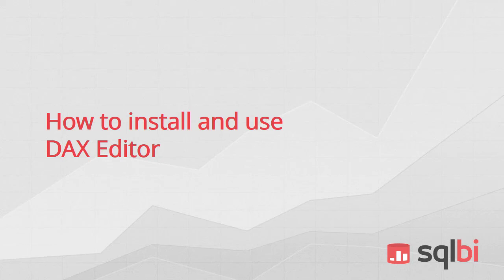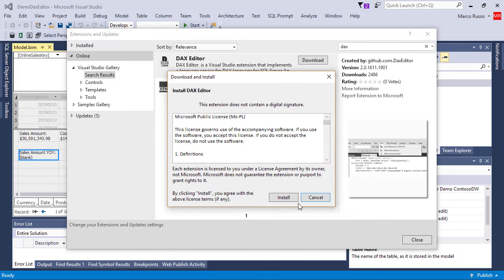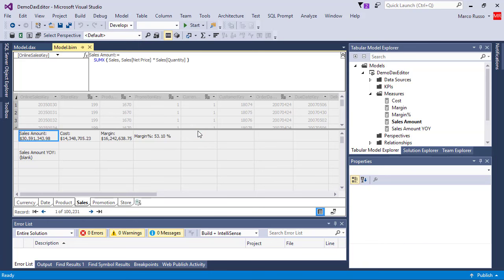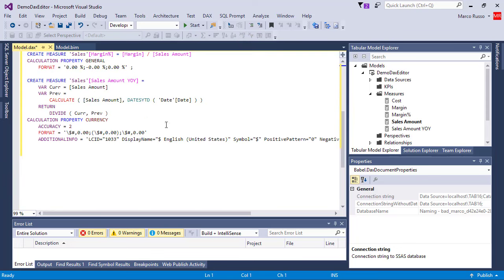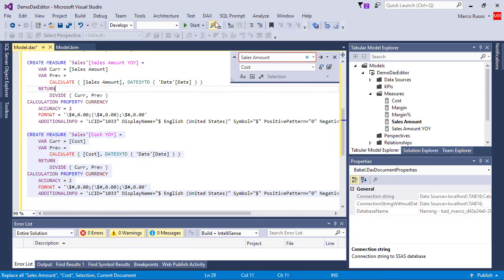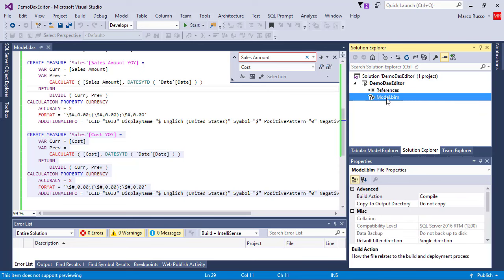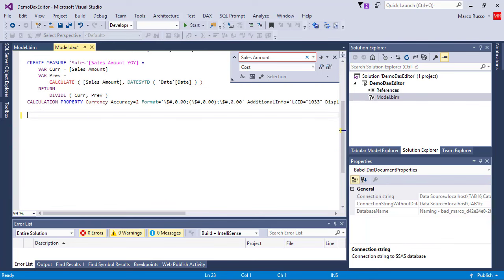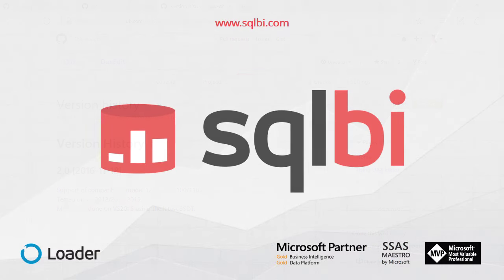DAX Editor - Introduction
How to install and use DAX Editor